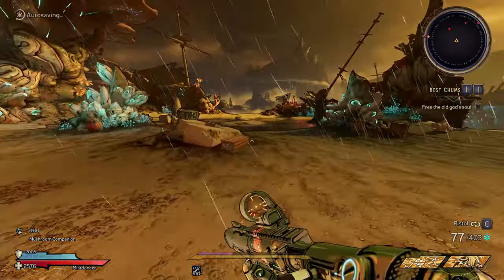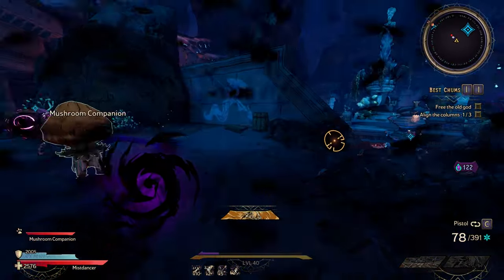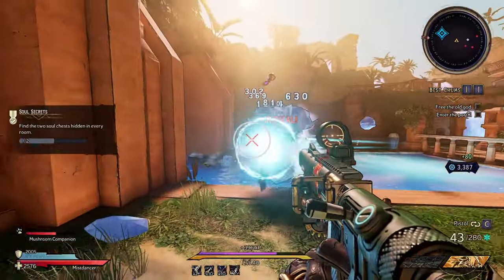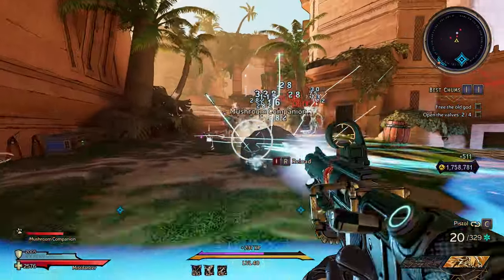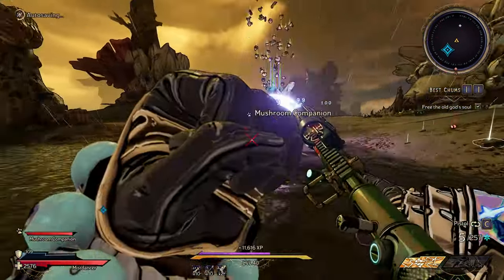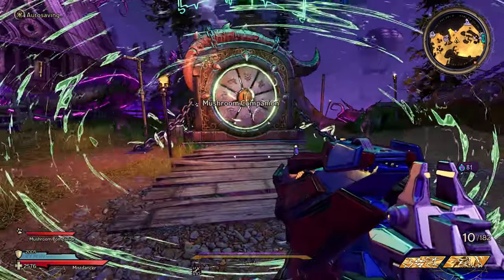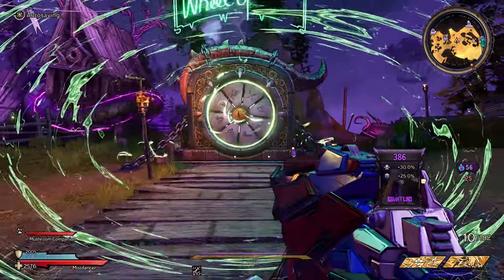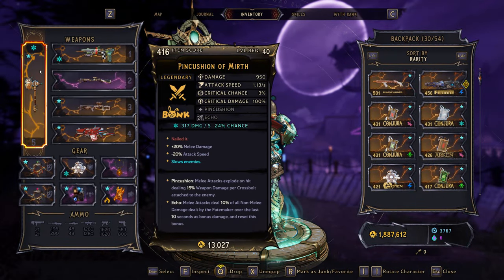Coiled Captors Wonderlands Review | Experience, Loot, Wheel of Fate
Reviewing Coiled Captors the new DLC for Tiny Tina's wonderlands. Will be going over my experience running the dungeons, the type of loot you get, and talking about the wheel of fate. I'll let you know if it is worth using as a loot spot